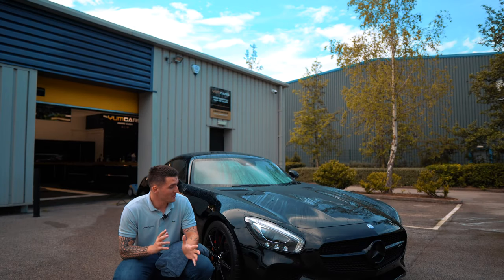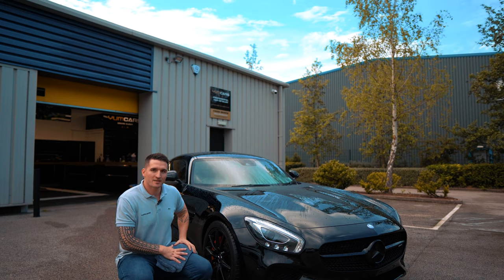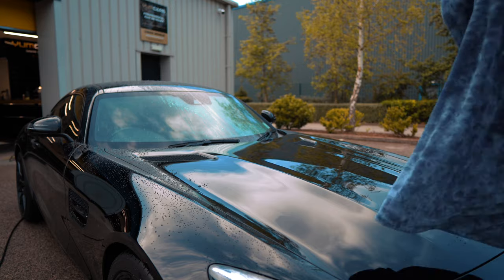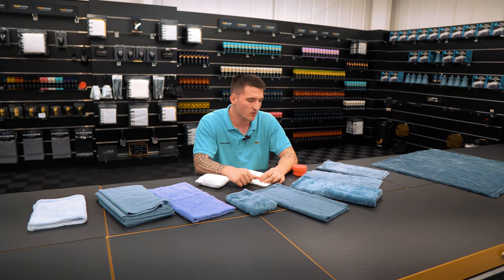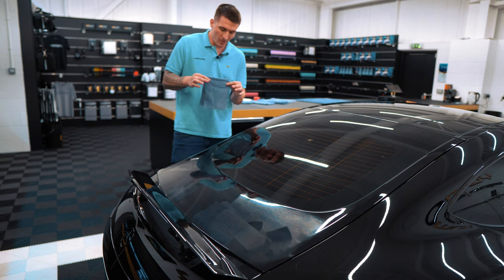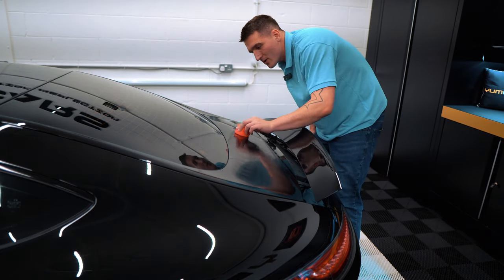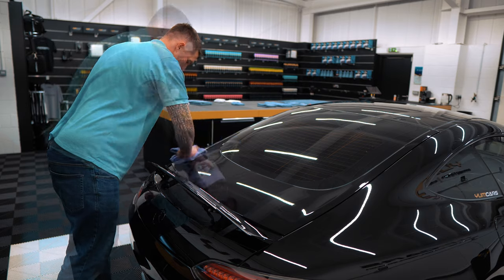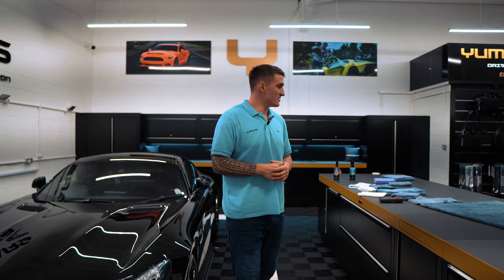Microfibre Towels V2 Introduction.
So, as you all know I've been chasing a more upgraded and stout microfibre range for well over 2 years now. After a lot of research and trial samples I think I may of found the best manufacturer of towels anywhere in the world.

In this video you will see me do some trials and testing but this will continue on and off camera for many months just to make sure I am right before introducing it to you guys!